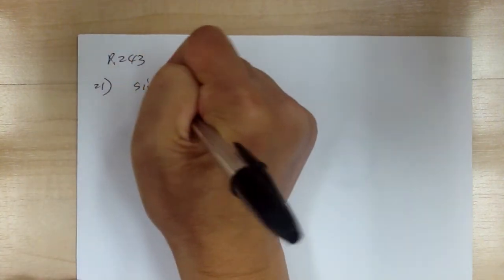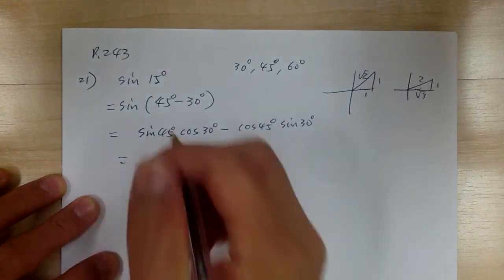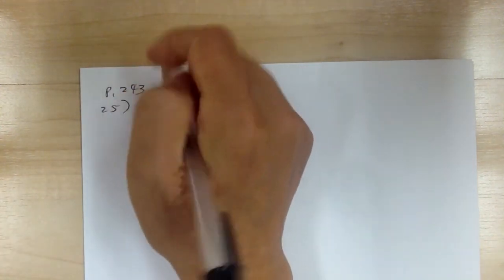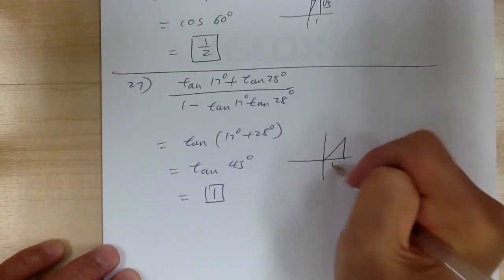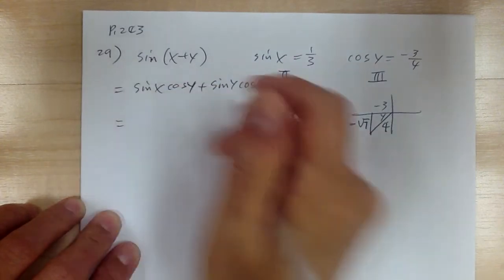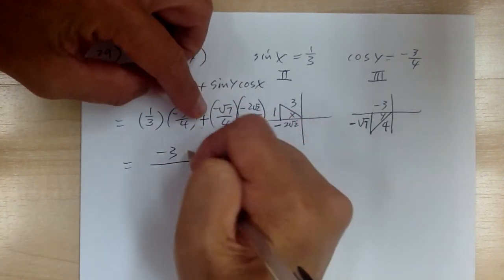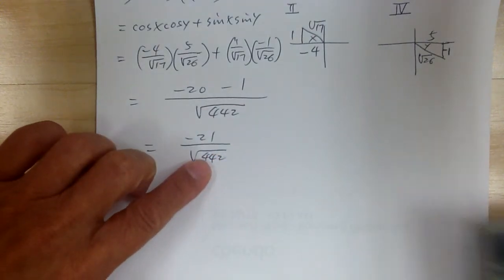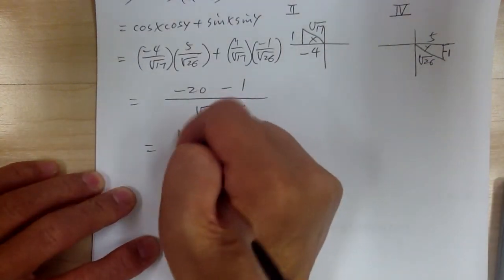Trigonometry p.243 #21-33 odds